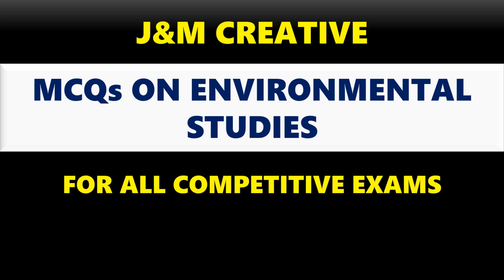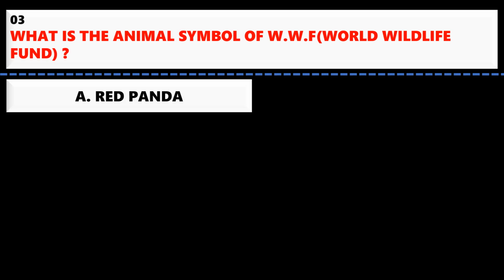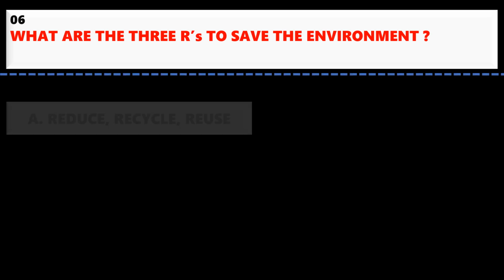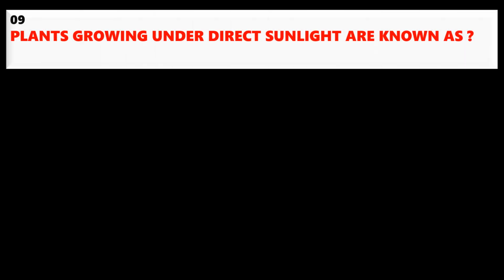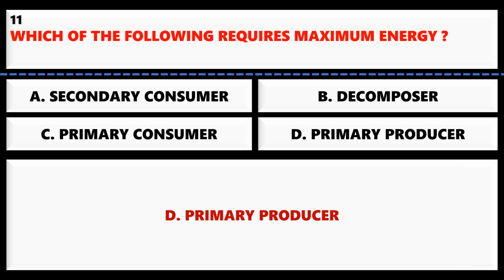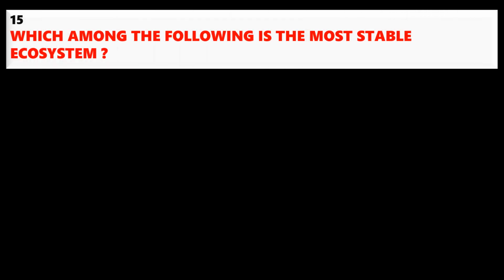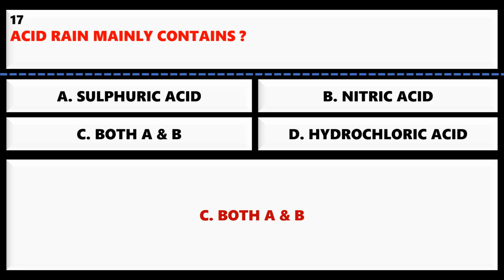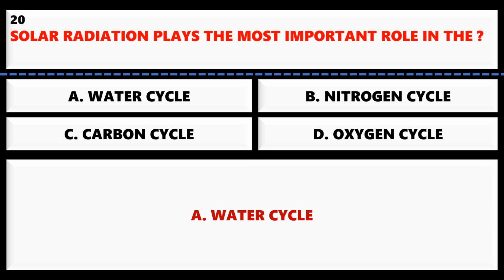GK on Environmental Studies(EVS)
Very selective and important MCQs on Environmental Studies(EVS)